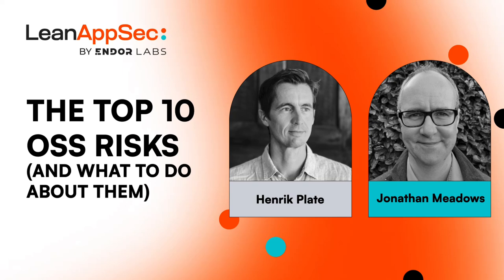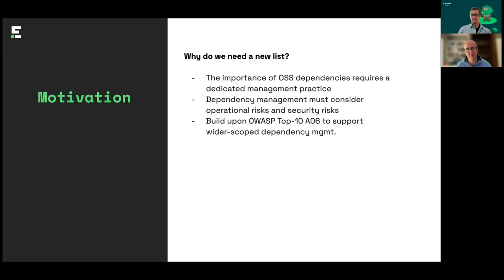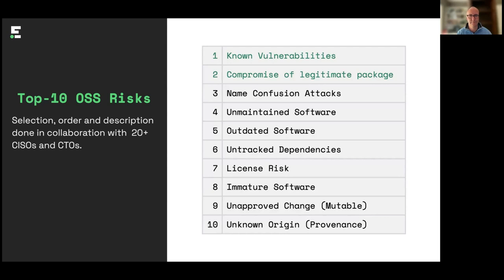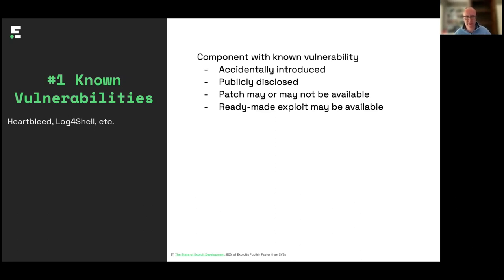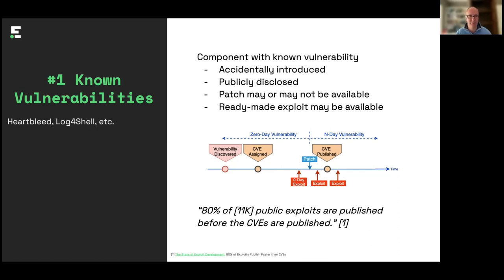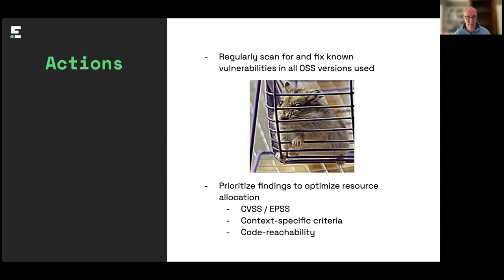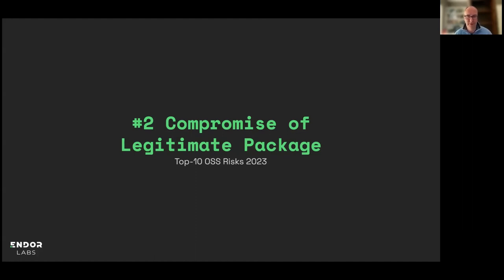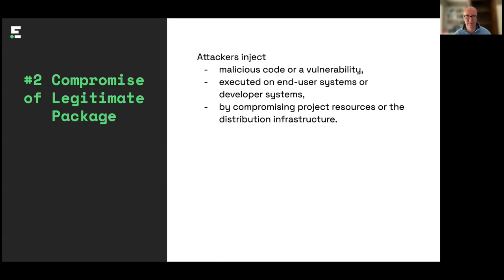Top 10 Open Source Software (OSS) Risks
In this session from LeanAppSec Fall 2023, Henrik Plate (Lead Security Researcher, Endor Labs) and Jonathan Meadows (Head of Cybersecurity, Citi) discuss the top risks when it comes to using open source software (OSS).

About the Top 10 Open Source Software (OSS) Risks Report
The Endor Labs Station 9 research team teamed up with over 20 CISOs and CTOs to identify the top 10 security and operational risks introduced through reliance on open source code.

—LeanAppSec by Endor Labs—
LeanAppSec is an application security educational program by Endor Labs. It includes quarterly live events featuring industry experts (like this video) and on demand courses.